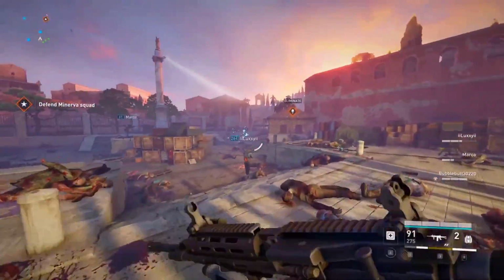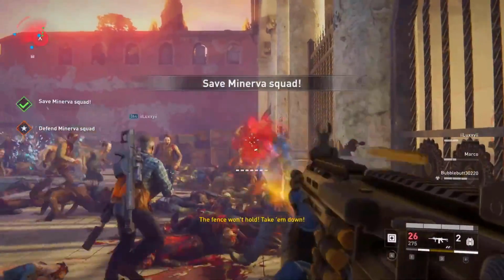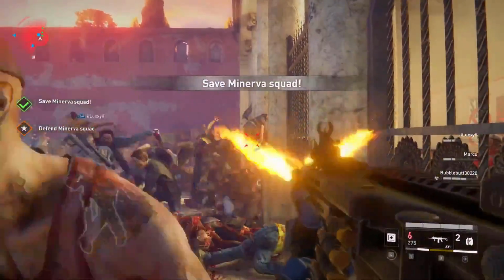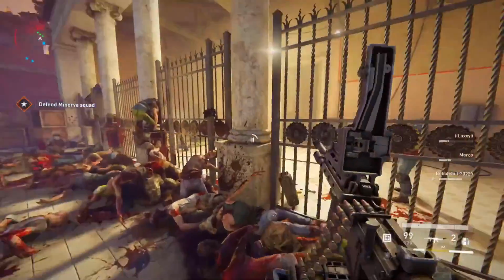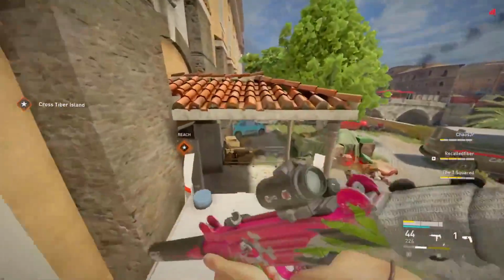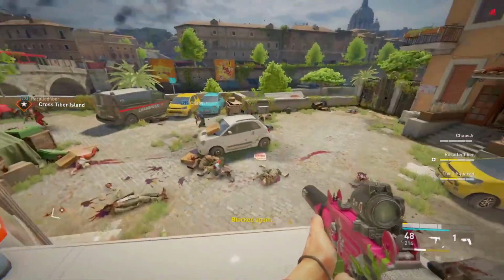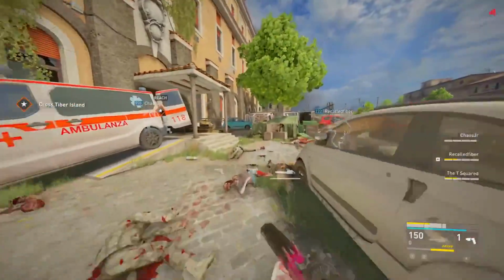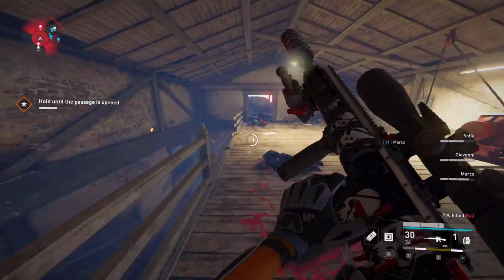World War Z Aftermath Review - Without the Fluff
🧟‍♂️ Use My Epic Games Code: "Z-VENATIX" when buying Aftermath

World War Z Aftermath Review
World War Z Aftermath First Person
World War Z Aftermath Gameplay

​‍ᅠ
Epic Games Creator Code ▶ "VENATIX"